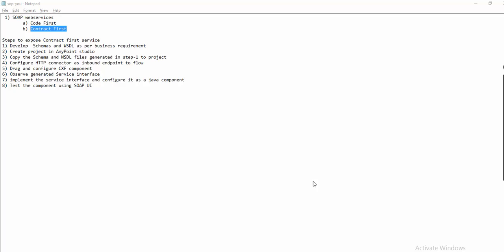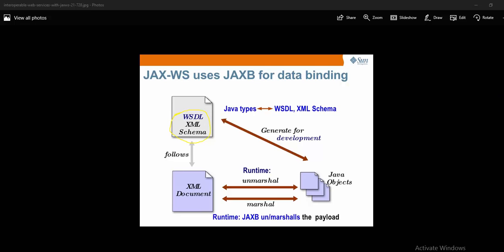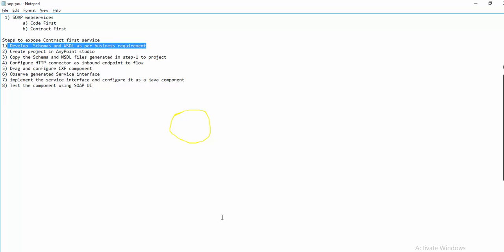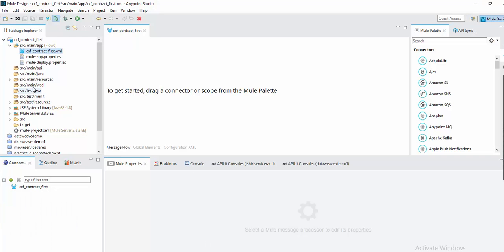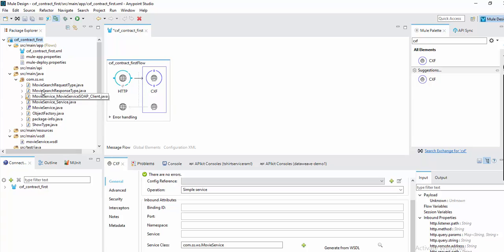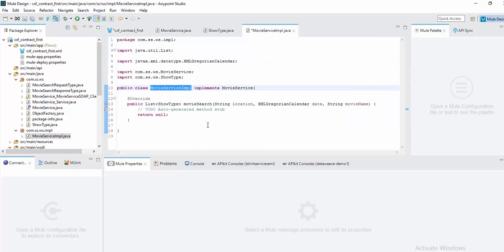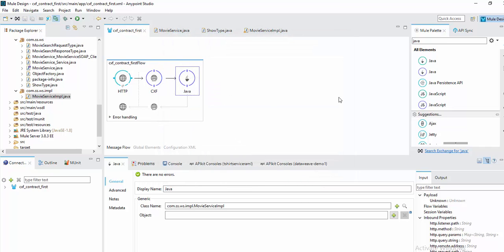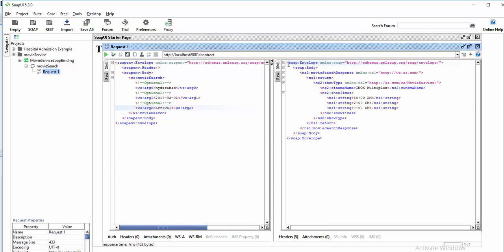MULE_ESB_Contract_First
Contract First web service development in MULE